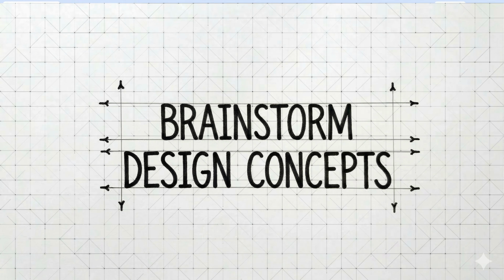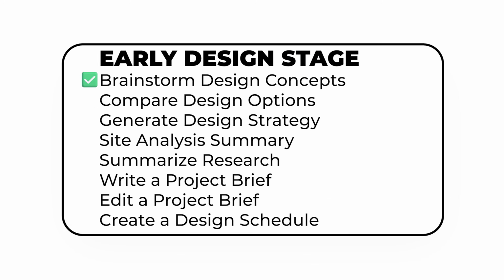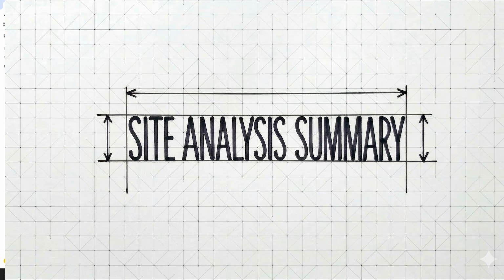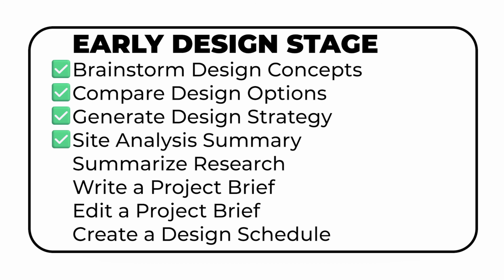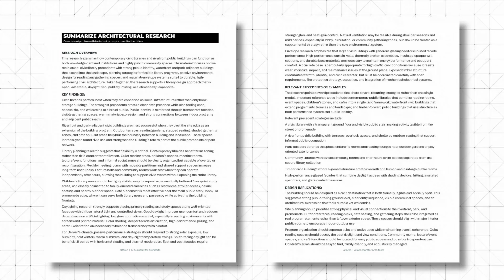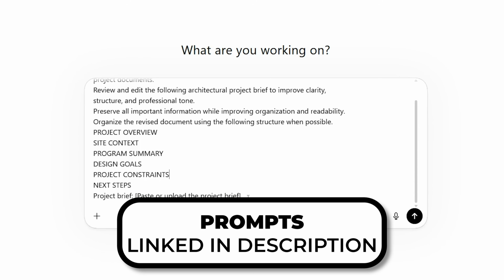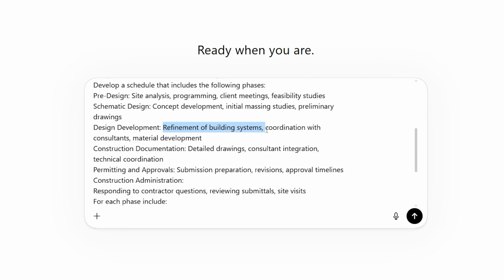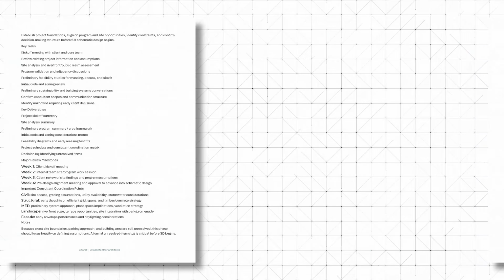8 ChatGPT Prompts Every Architect Needs Right Now. Yes, Right Now!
Master ChatGPT for Architects with these 8 professional prompts designed to accelerate your early-stage design workflow. From concept development to project scheduling, this ChatGPT tutorial for architects shows you exactly how to integrate AI into your architectural practice.Whether you're struggling with site analysis or need to refine a project brief, these AI prompts for architecture act as a structured framework to help you move faster and stay organized.

00:00 8 ChatGPT Prompts Every Architect Needs for Early Design
00:16 Brainstorm Design Concepts with ChatGPT
00:52 BONUS TIP - How and What to Upload into ChatGPT
01:20 Compare Design Options with ChatGPT
01:42 Generate a Design Strategy with ChatGPT
02:50 Site Analysis Summary with ChatGPT
04:17 Summarize Architectural Research with ChatGPT
05:25 Write a Project Brief with ChatGPT
06:36 Edit a Project Brief with ChatGPT
07:01 Create a Design Schedule with ChatGPT